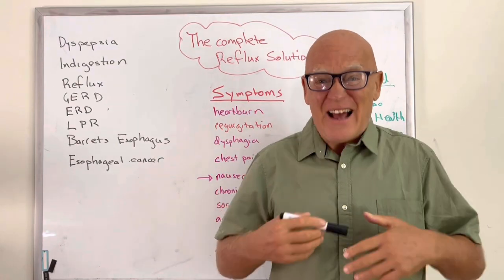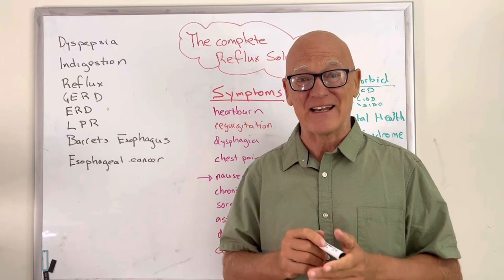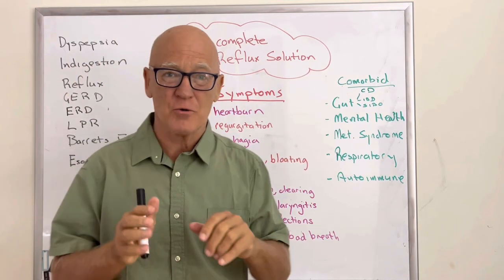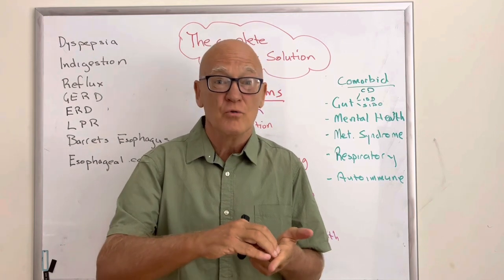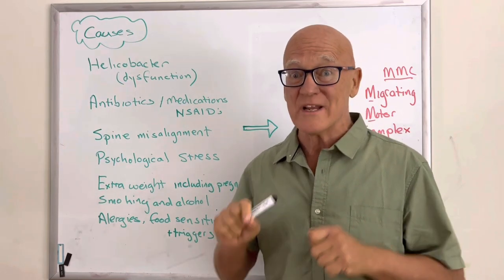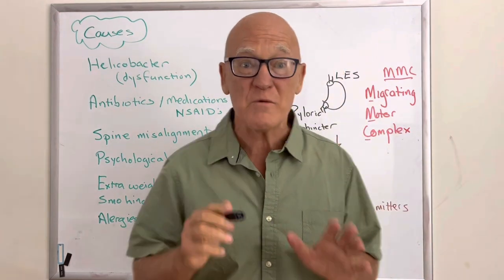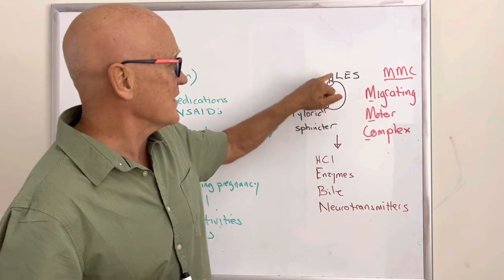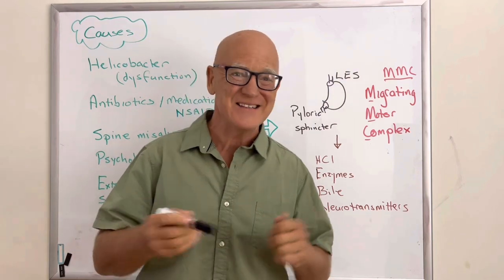Reflux and heartburn. The complete reflux solution part 1.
Understanding some simple concepts around reflux, heartburn and other stomach issues can make a big difference to fixing the problems.

Reflux is a serious health issue related to many other forms of chronic illness. The solution is therefore not to suppress the symptoms which most drugs do but to understand how it works and what simple steps you can take to fix it.

The complete reflux solution Part 2